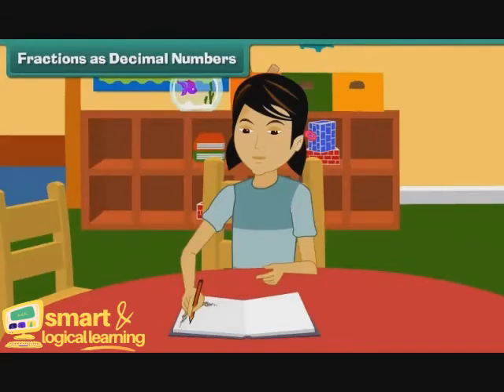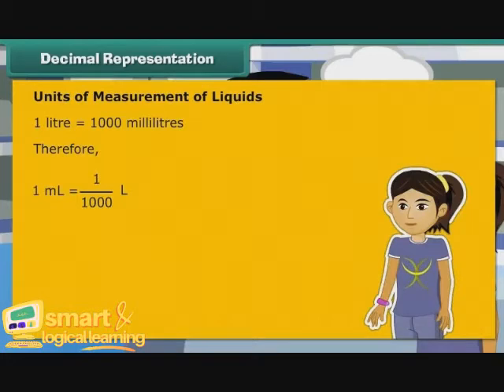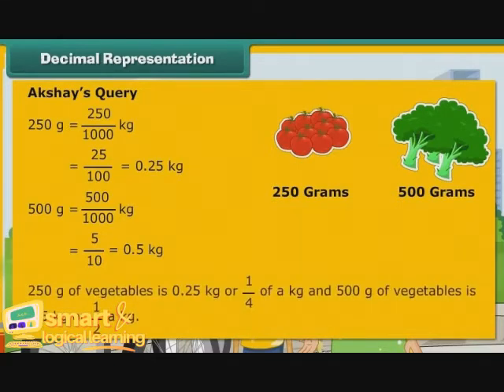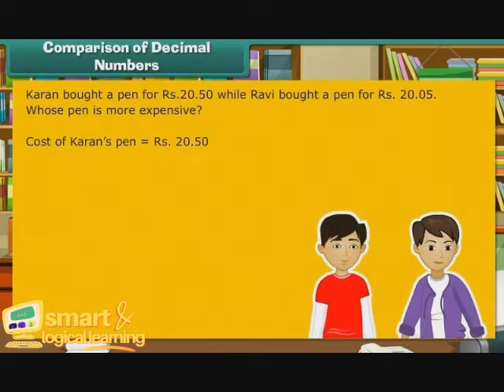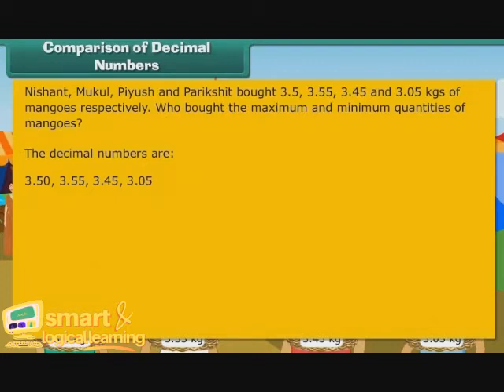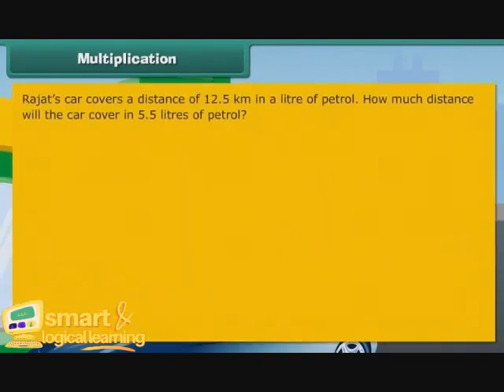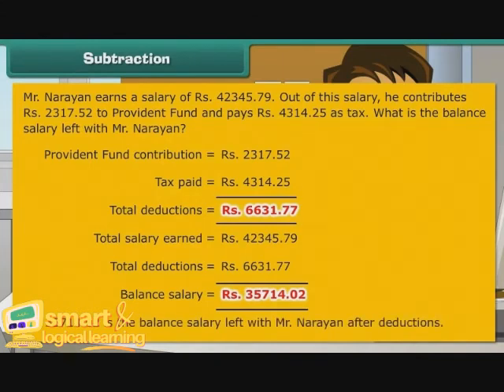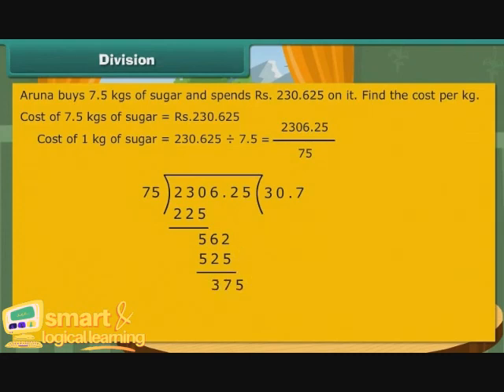Operations on Decimals Numbers